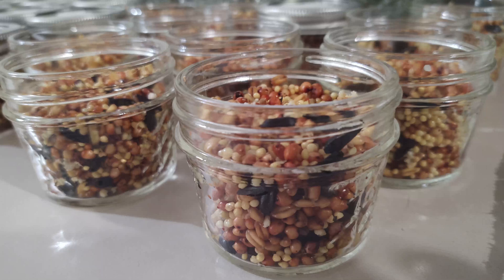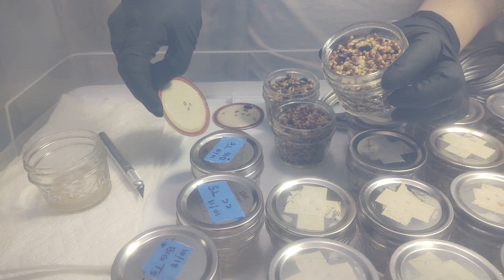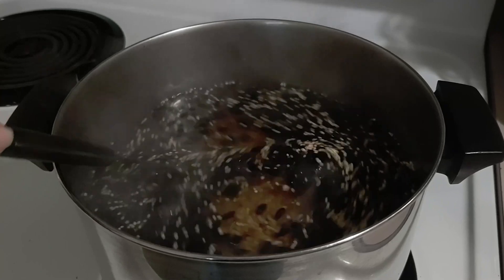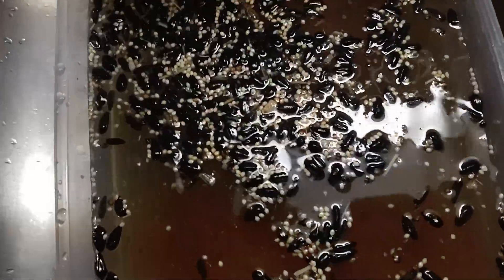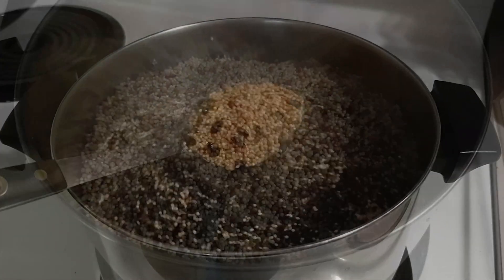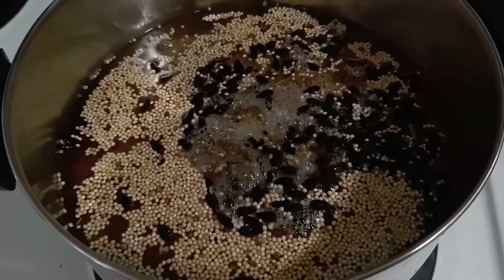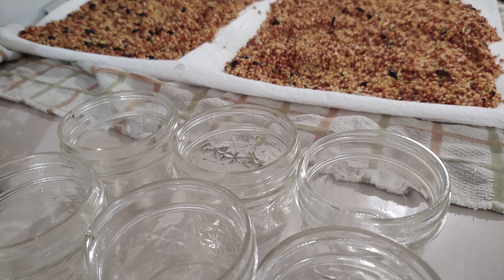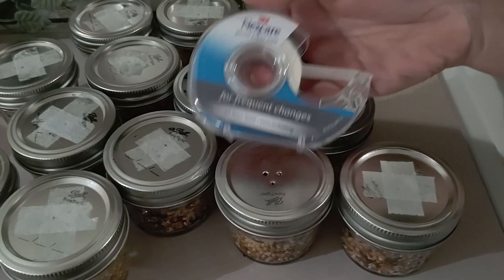WBS Grain Spawn TEK Cultivate Mushrooms Wild Bird Seed Home Mycology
WBS Grain Spawn TEK Cultivate Mushrooms with Wild Bird Seed for Easy Home Mycology. WBS TEK using CLEAN Water to cleanse and sterilize while retaining all the nutrition for your mycelium to thrive!